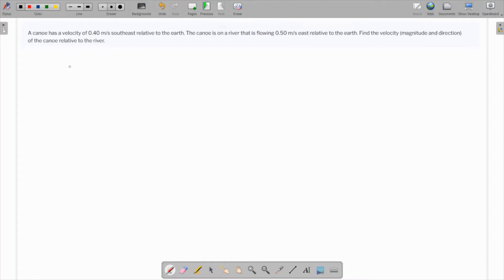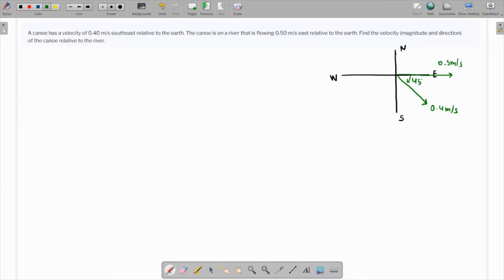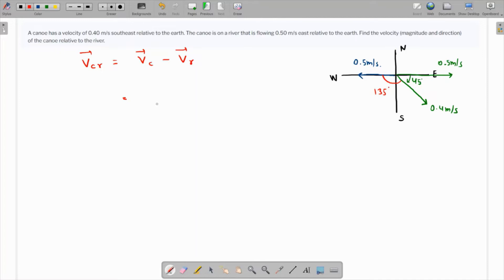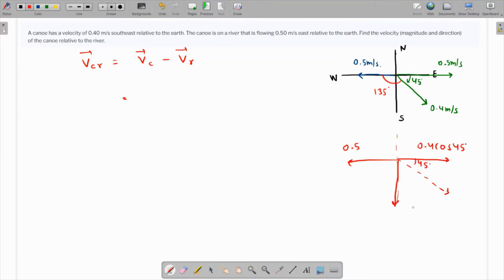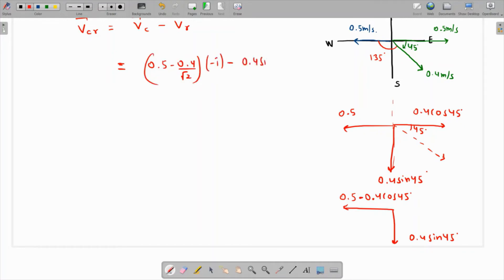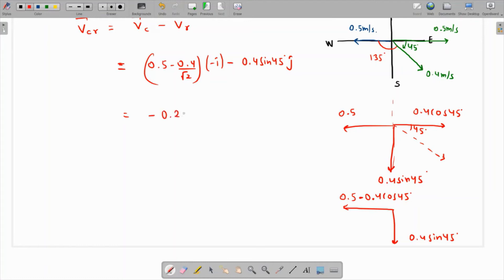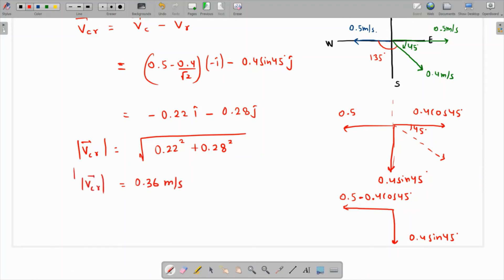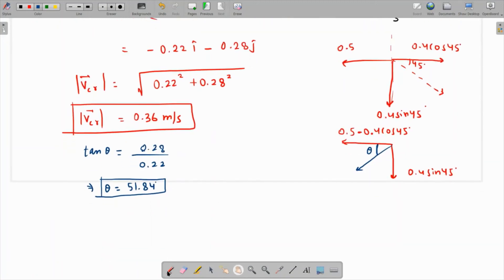A canoe has a velocity of 0.40 m/s southeast relative to the earth. The canoe is on a river that is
A canoe has a velocity of 0.40 m/s southeast relative to the earth. The canoe is on a river that is flowing 0.50 m/s east relative to the earth. Find the velocity (magnitude and direction) of the canoe relative to the river.

Math tutor
Physics tutor